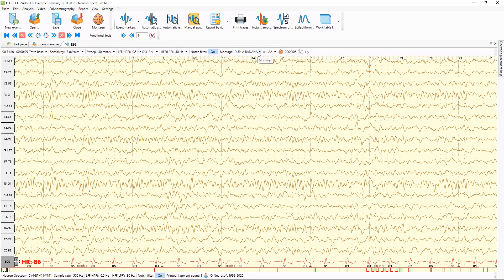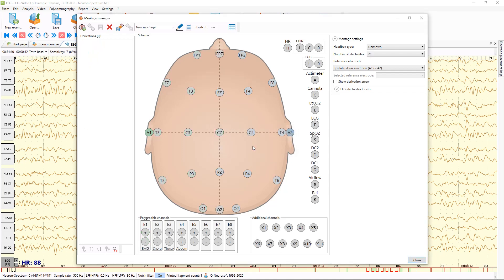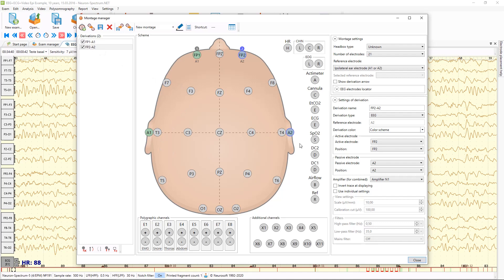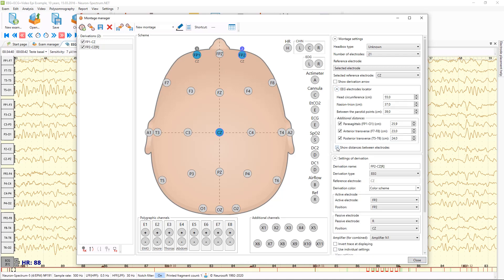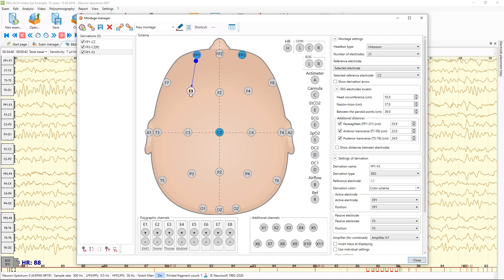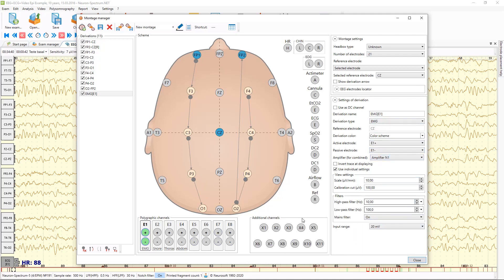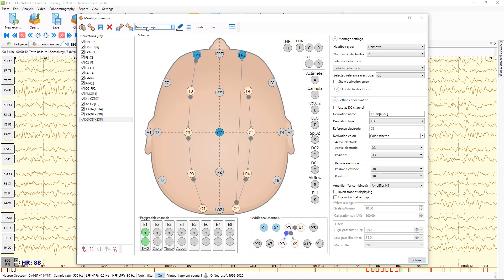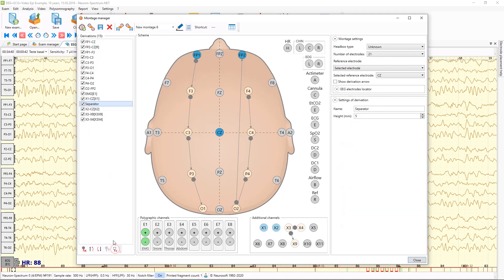Montages Editor Neuron-Spectrum.NET Software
In this video, you will learn how to use montages editor using Neuron-Spectrum.NET software.